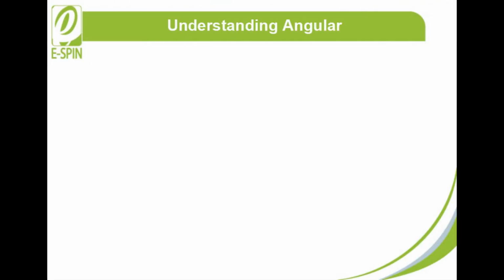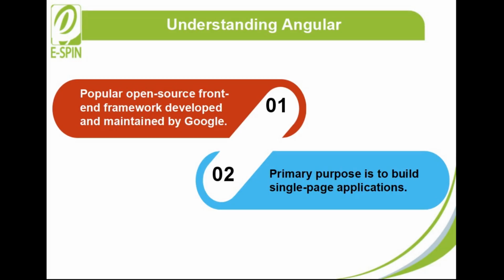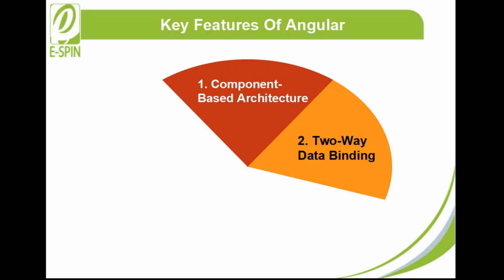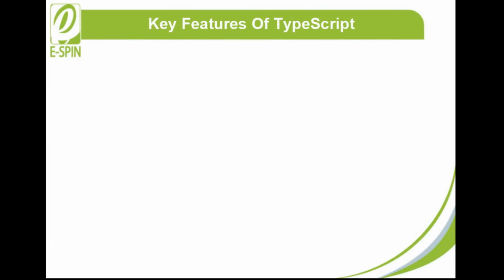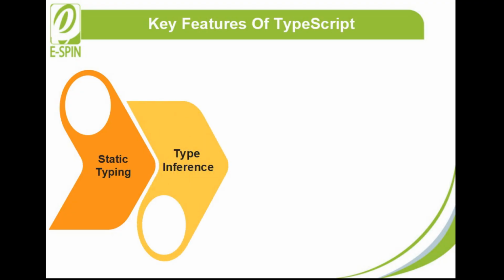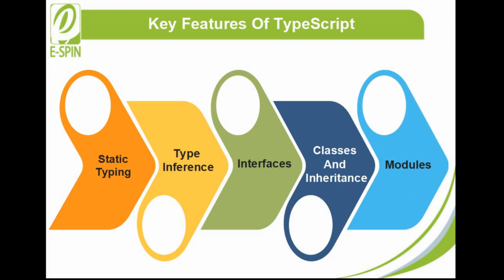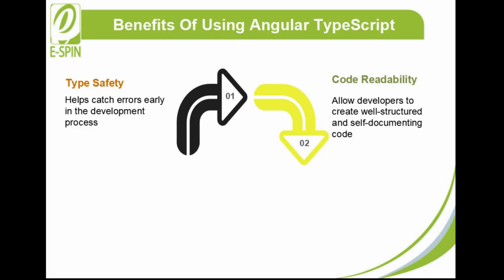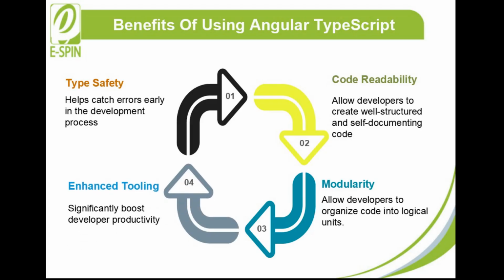Angular TypeScript | E-SPIN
The video presents key takeaways from the E-SPIN article post entitled 'Angular TypeScript: Mastering Modern Web Development.

Angular TypeScript: Mastering Modern Web Development
Slide presentation exploring what they are, how they complement each other, and why they have become indispensable in modern web development.

Chapter:
0:00 Angular TypeScript: Mastering Modern Web Development
0:29 Understanding Angular
1:00 Key Features Of Angular
1:50 Introduction To TypeScript
2:22 Key Features Of TypeScript
3:17 Synergy Between Angular And TypeScript
4:03 Why Angular Uses TypeScript
4:52 Benefits Of Using Angular TypeScript
5:38 Challenges Of Using Angular TypeScript
6:21 Contact Us